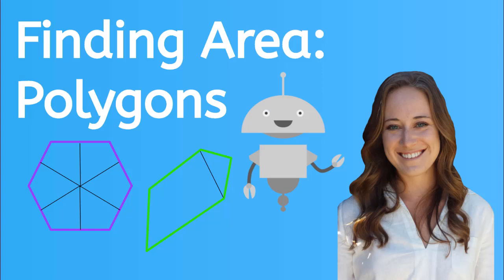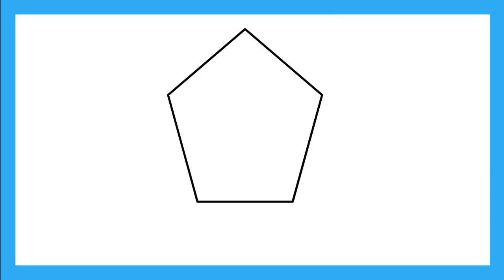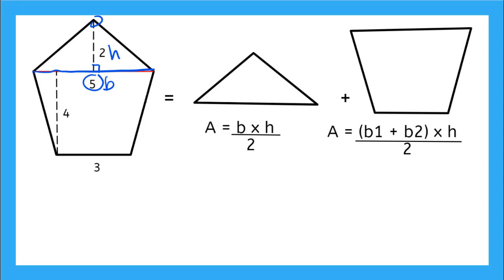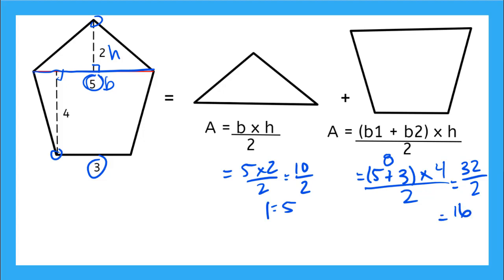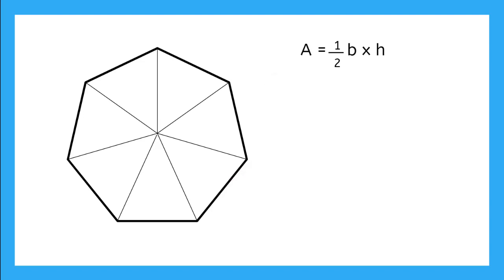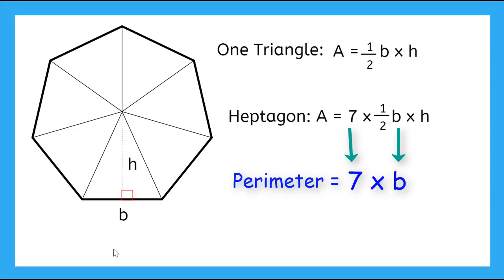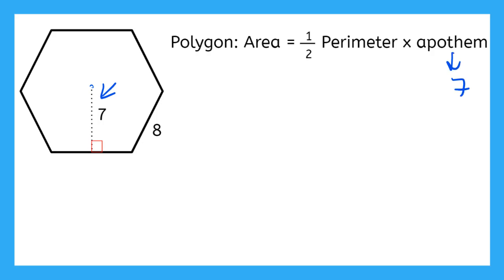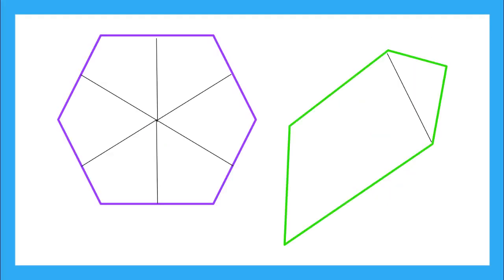How to Calculate the Area of Polygons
Learn how to find the area of polygons.